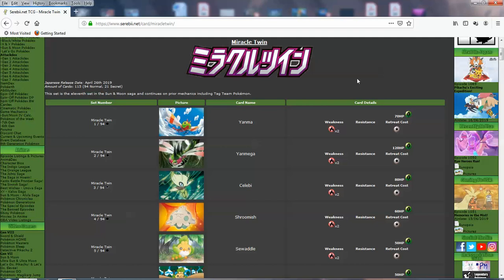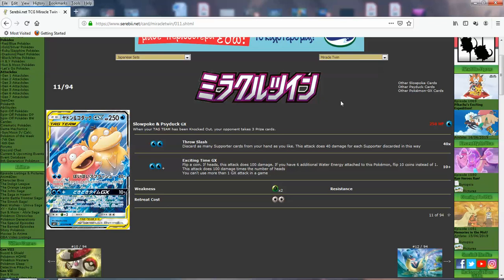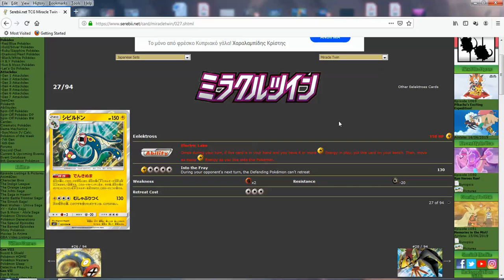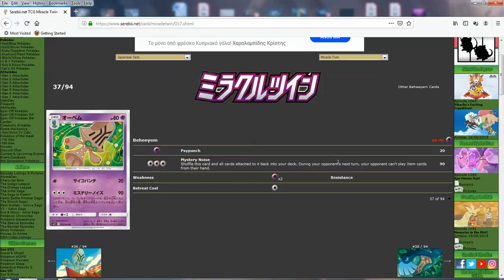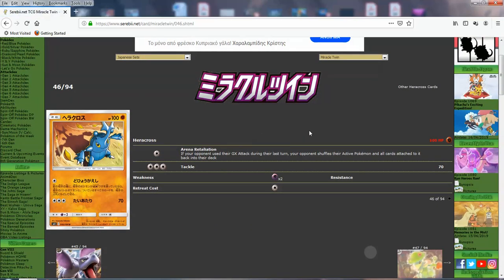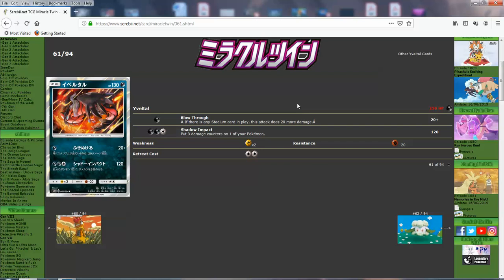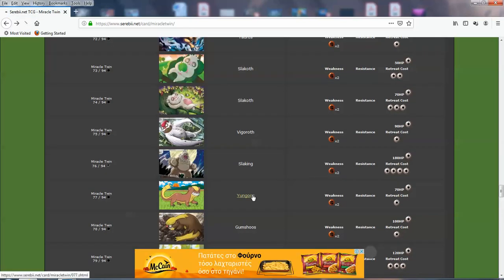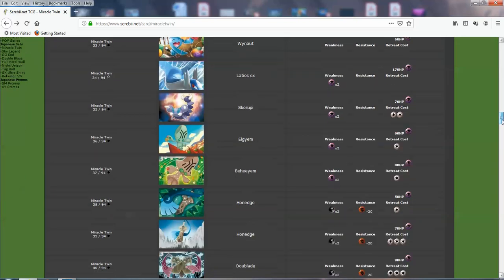Pokemon TCG Miracle Twin Set Review!! (Unified Minds)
The sun and moon era is slowly coming to a close with miracle twin or unified minds when we get being the eleventh set of the era. The strongest asset of this set in my opinion of this set (excluding the other mini sets) is the tech options for taking advantage of weakness or becoming immune to gx pokemon. That's not to say miracle twin isn't packing some strong gx pokemon but unlike some previous ones that obviously looked they would be deadly, some of them here have more to prove.